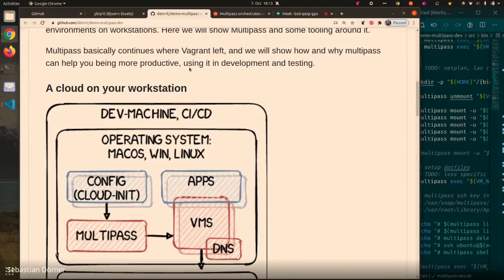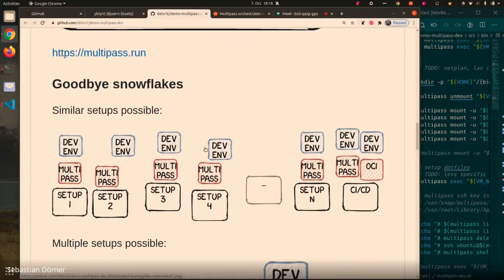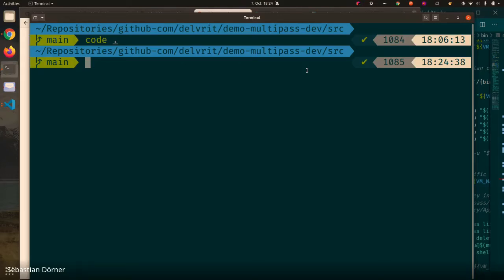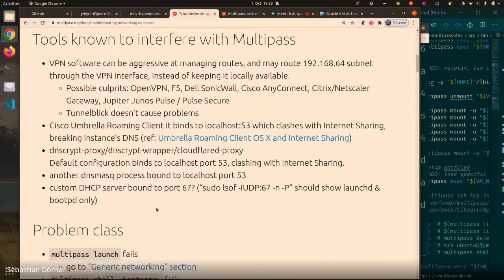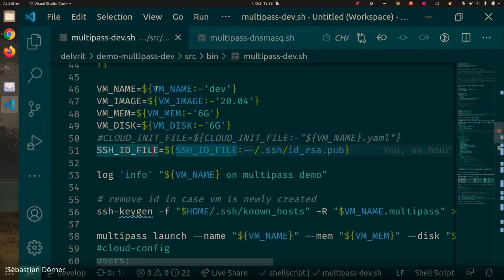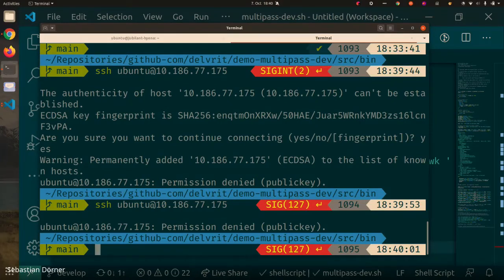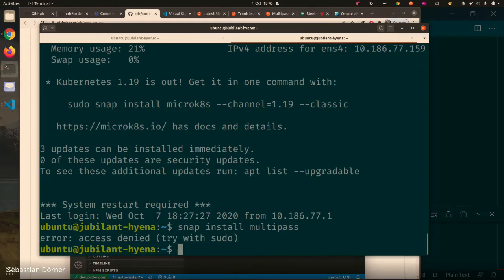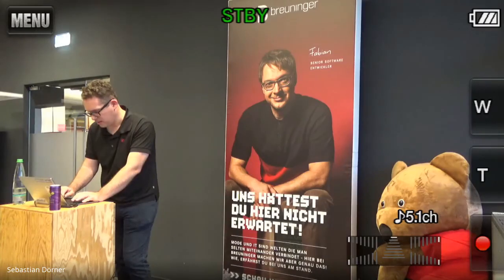HacktÖberfest: Björn Stuetz - How to bring a mini-cloud to your workstation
In cooperation with great companies like „Grape Up“ as well as the infamous „Tomorrow_Ländle“, we are introducing to you the „HacktÖberfest“ – a series of tech-talks, ta(l)king place on 7th, 14th and 21th of october with great people talking about a great variety of topics around Software Development, DevOps, Infrastructre, Data Science and many more.

„Göckelesmultipass and other delights“ was kicked off (english only) with Björn Stuetz (Software Engineer/Solution Architect): „Put those huge Air-Göckels onto your small BBQ - Or How to bring a mini-cloud to your workstation“. Multipass is an easy-to-spin and easy-to-use tool for creating and using development environments on workstations. Bjoern will show Multipass and some tooling around it, so get your get your "Göckeles" ready because we are talking cattle, not pets! Multipass basically continues exactly where Bjoern left Vagrant and he will show you how and why multipass can help being more productive using it in development and testing.